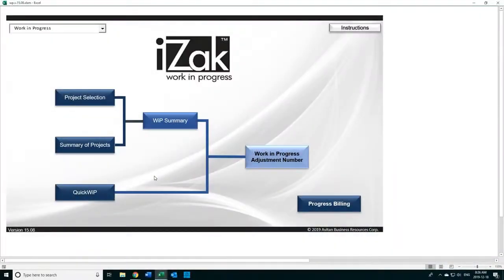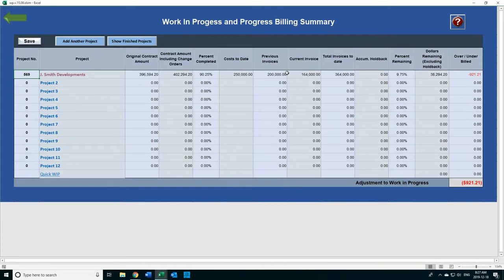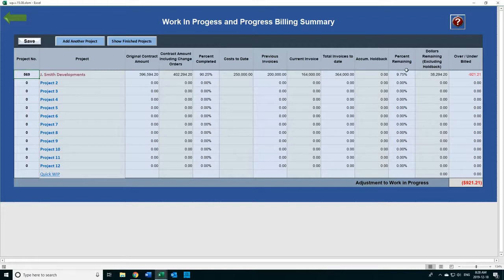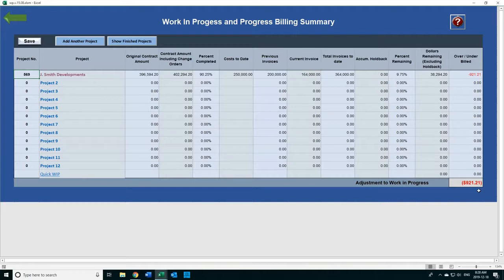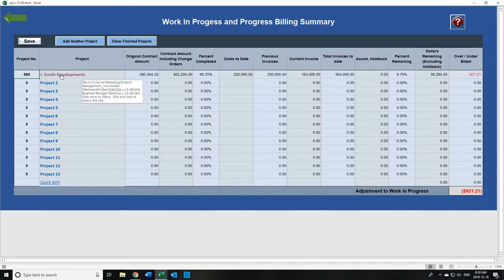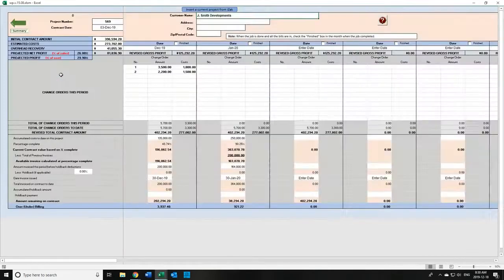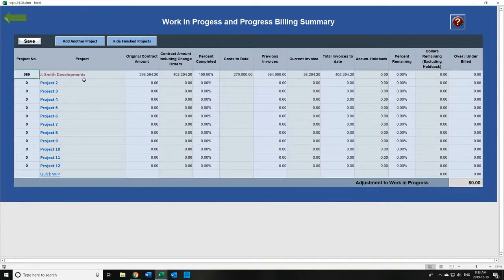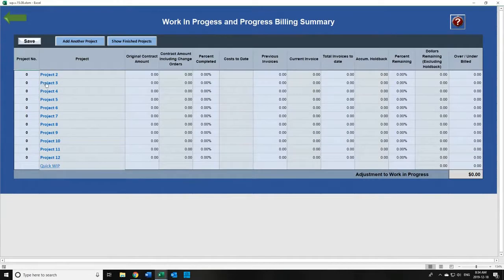WiP Summary Page